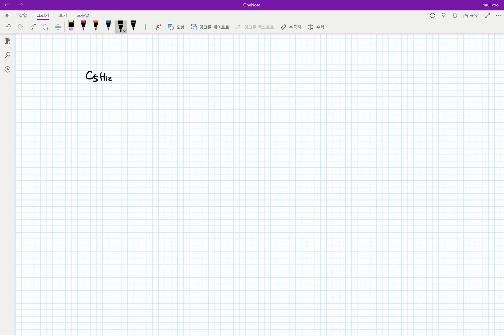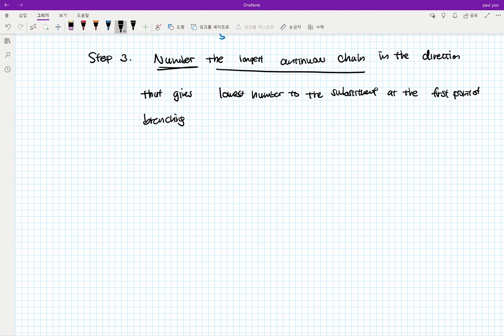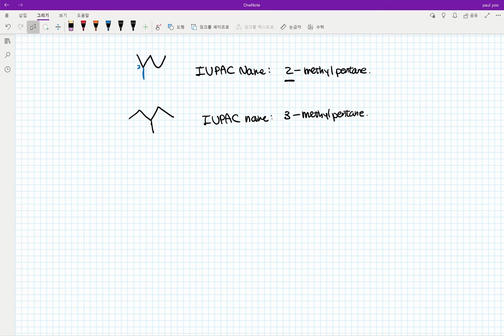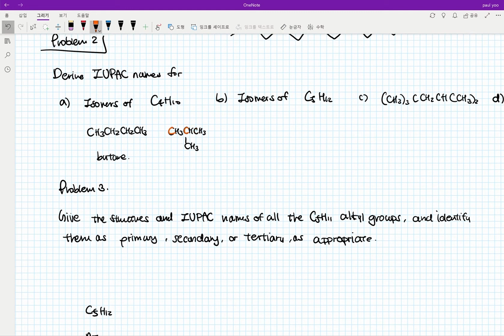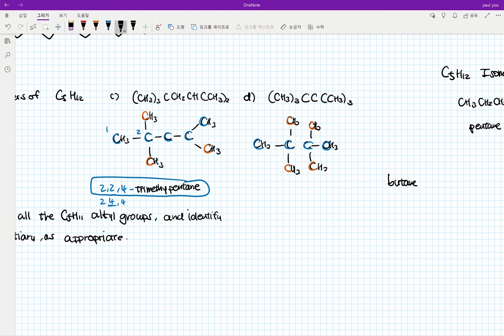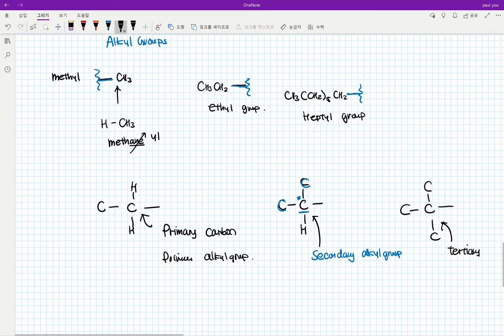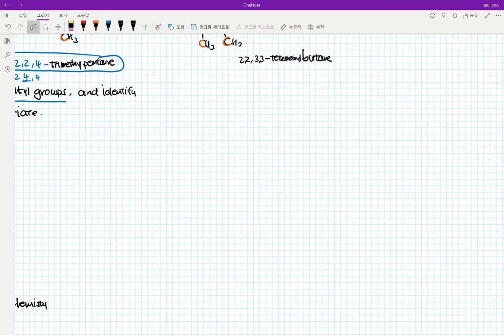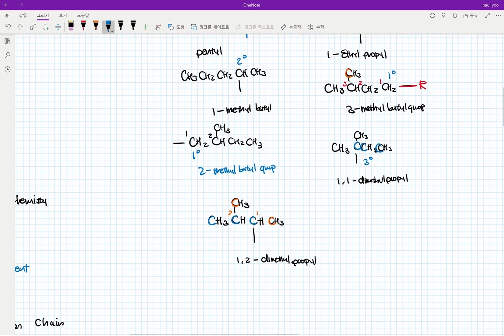Organic Chemistry: IUPAC and Alkyl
0:53 IUPAC
10:45 Problem 1
12:42 Problem 2
17:44 Alkyl group
25:21 Problem 3